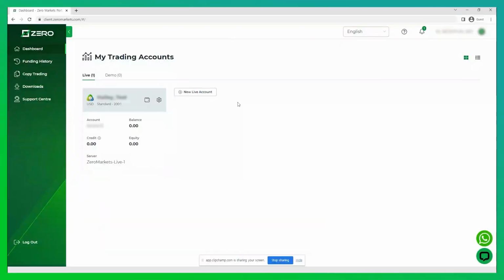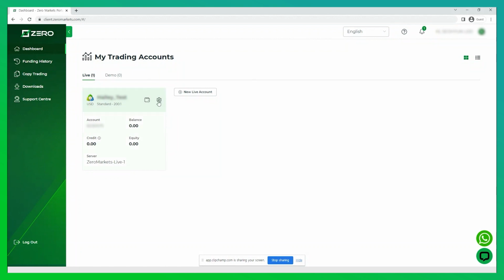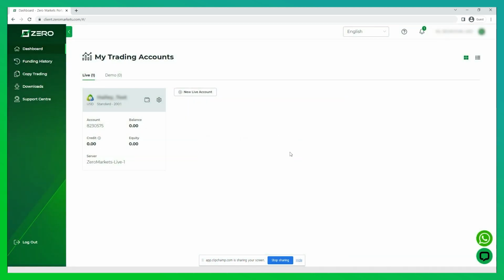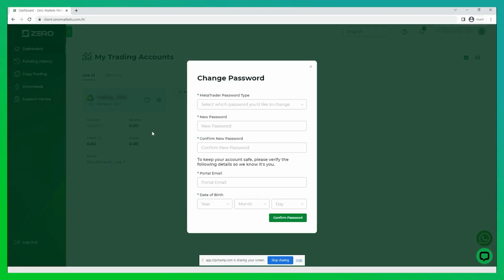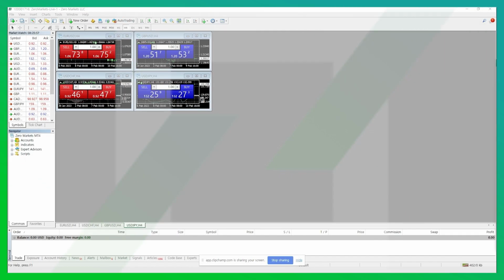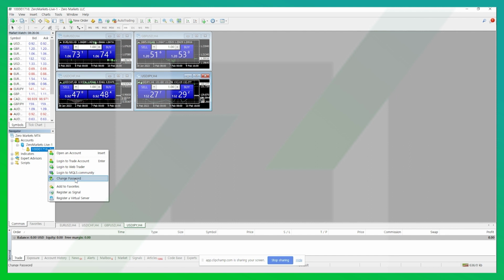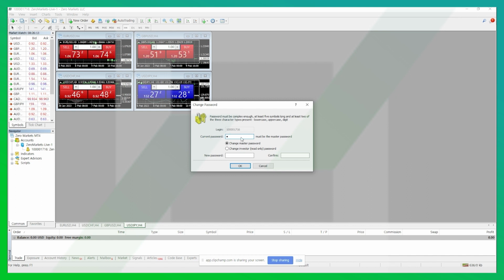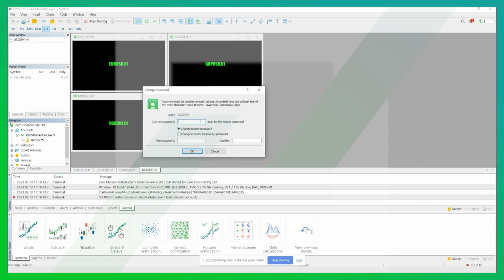Tutorial - How to change the passwords for master and investor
The purpose of this video is to show you how to change the MT4/5 Master and Investor password.